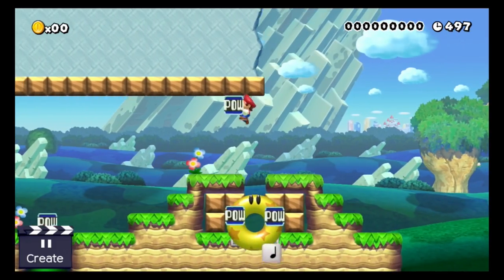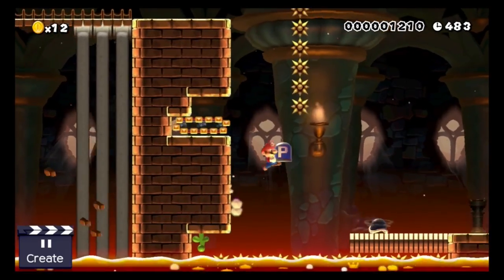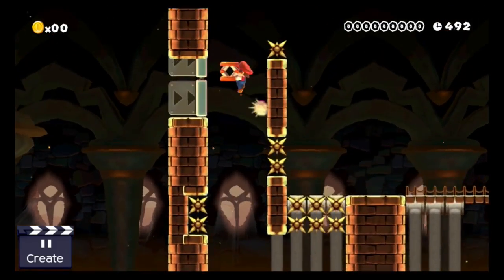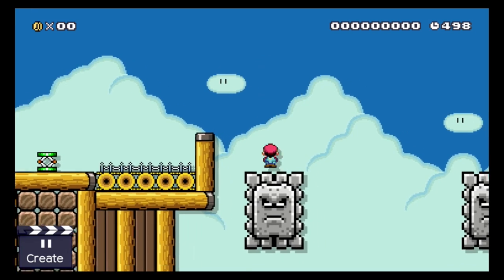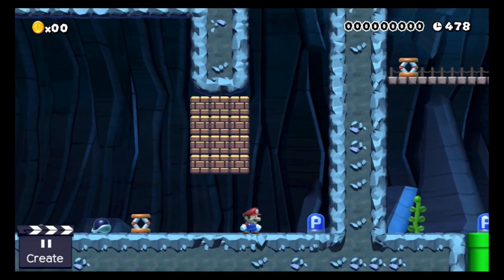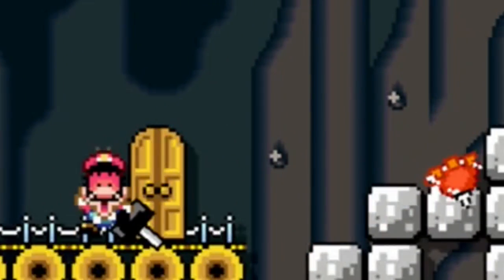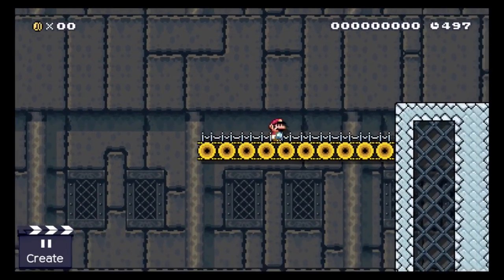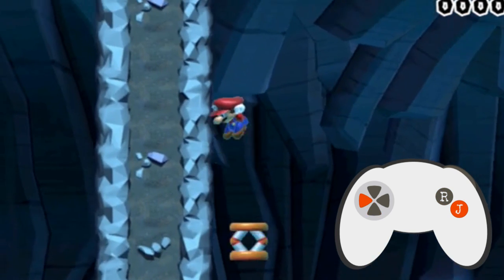Quick-guide: Expert Mechanics and how to beat the Hardest Levels in Super Mario Maker.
Have you ever wondered how to do this absurdly hard tricks in the hardest Mario Maker levels? Well you are about to find out! With super expert mode coming tomorrow we are having a look on shell-jumps, item wall-jumps, p-switch jumps, item double-jumping and quick tutorials on how to perform them. Oh, and we will find out why we will never use hammer bros again!

While the gravitation glitch might get patched out tomorrow, super expert mode will come (together with cool new elements), with this update. You want to prepare yourself for the upcoming super hard levels or you always wondered how to beat 100 mario challenge expert mode with no skips? I hope I can give you some help and answers with this video. Here is a short overview over the mechanics showcased:

Shell Jump
These are often used by crazy kaizo stages like pangas and vals. It's actually pretty simple, just throw the shell, keep the jump button pressed and jump off from it again. Getting the right timing however, can be quiet challenging.

Item Wall Jumps
In the new super mario wii theme our plumber is able to jump off from walls. But thats not all! If you are carrying a p-switch or trampoline and throw it just before you hit the wall, the item will bounce back and mario can catch it again. With a little practice you can carry items while wall jumping.

P-Switch Jumping
The moment you hit a p-switch there is a small timing window where you can jump off from it again. This one takes a little bit of practice but once you are able to pull this off consistently you can trick some hard stages, or build an insane kaizo level around this mechanic by yourself.

Item Double-jumps
These are really tough to do but if you manage to learn them you can beat a ton of stages in an unintended way. If you jump while carrying an item you can drop the item in mid-air and, if done correctly, use it as a platform to rejump from. It's possible to jump of from a trampoline or p-switch in every mario theme and this trick is often used to create some of the craziest mario maker levels ever, but be warned: thats really hard!

Additionally we are also covering some smaller, lesser known tricks, will have a look on a kaizo level I made and find out why I played a stage for almost twelve hours, even if I actually beat it after six hours.

"Egmont Overture Finale", "Meanwhile in Bavaria"